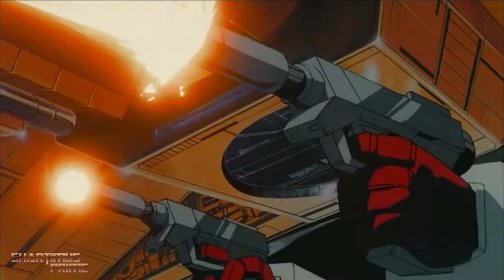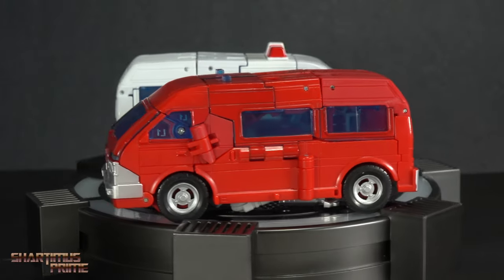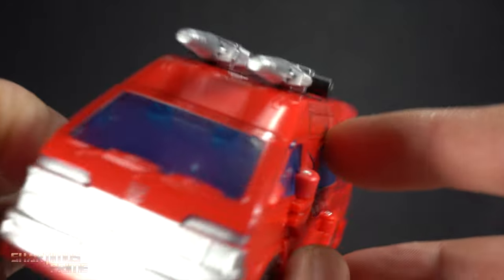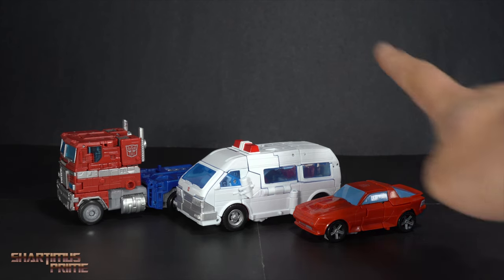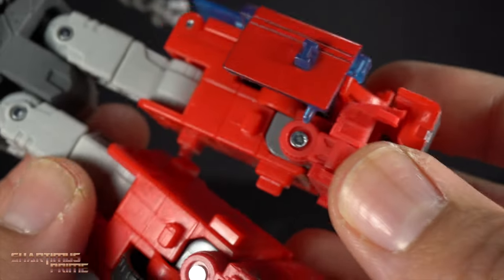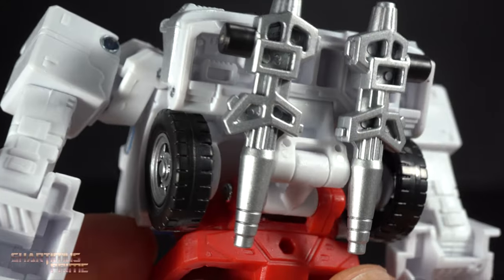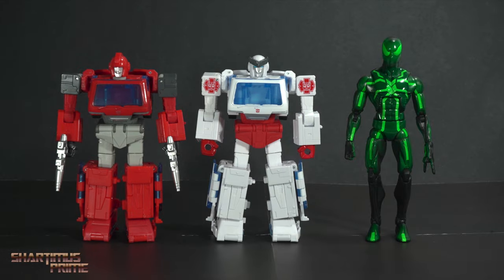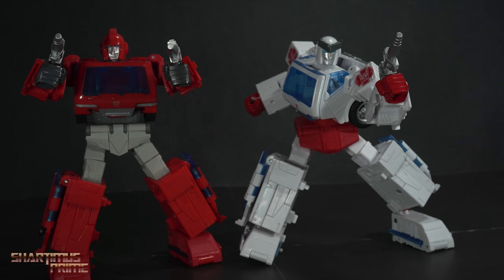Do Tabs Tab?! - Transformers Ironhide and Ratchet 86 Studio Series Voyager Class Movie Figure Review